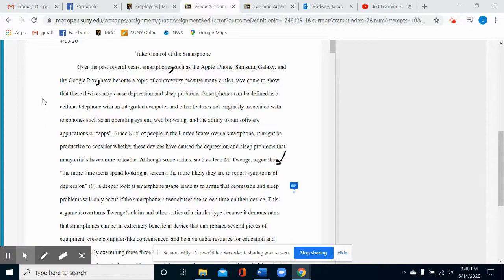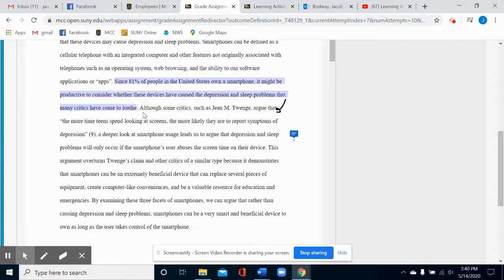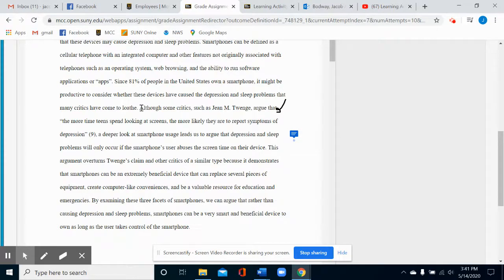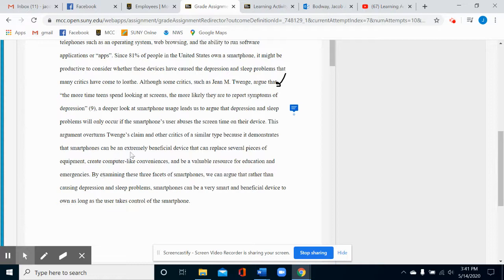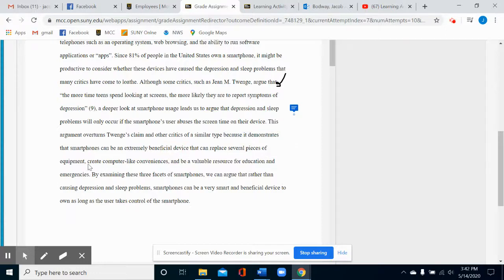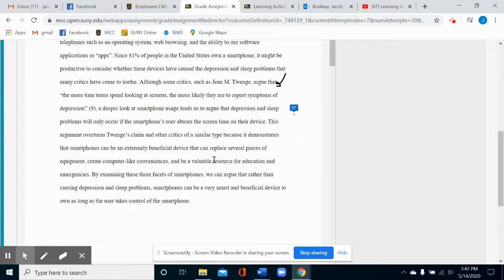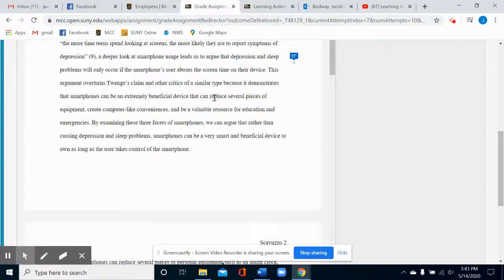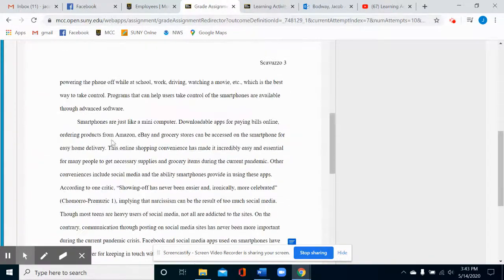Outline Synthesis Essay, TRS 099